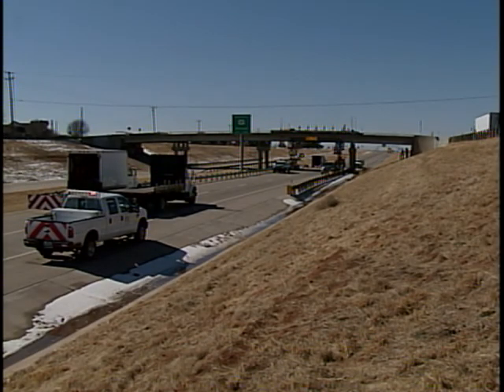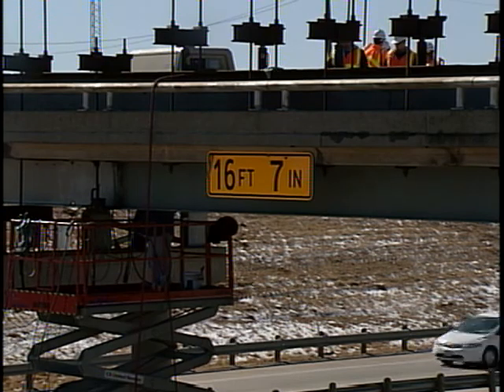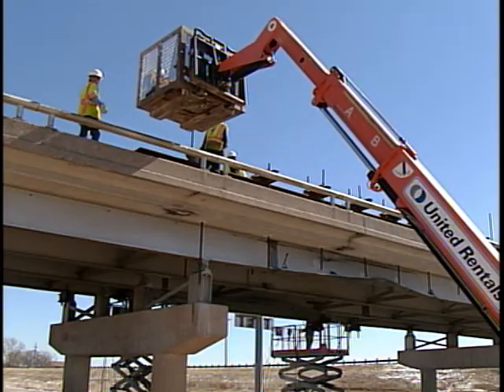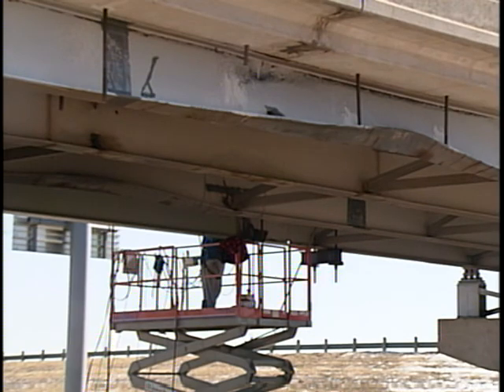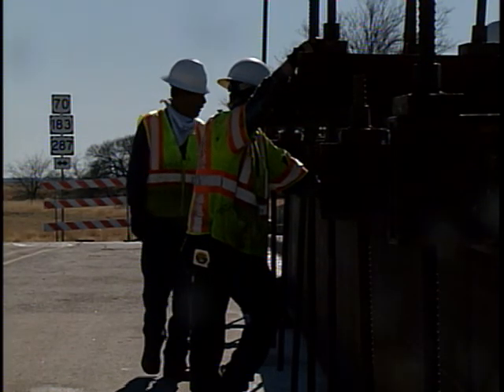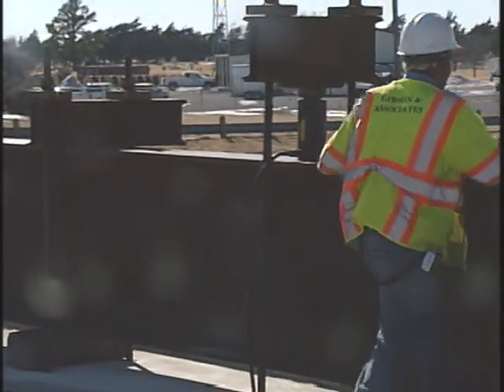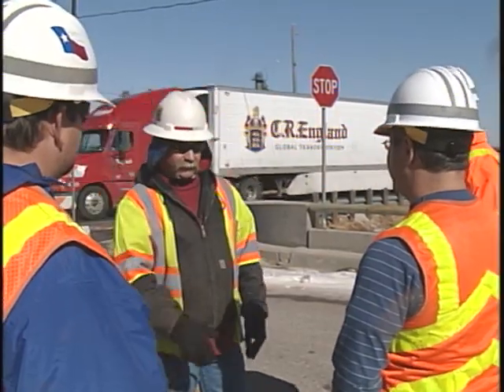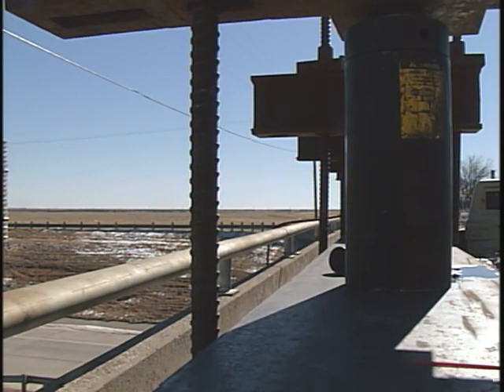Unique FM 1763 bridge repair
Recently, the Wichita Falls District made a unique bridge repair in Wilbarger Co. at the FM 1763 bridge over US 287. It was hit by an oversize load and local engineers determined a first-of-its kind fix for the district was the best way to repair the bridge. Watch how it was done!